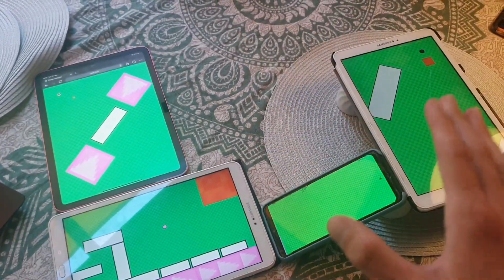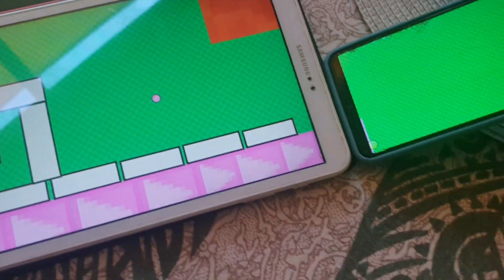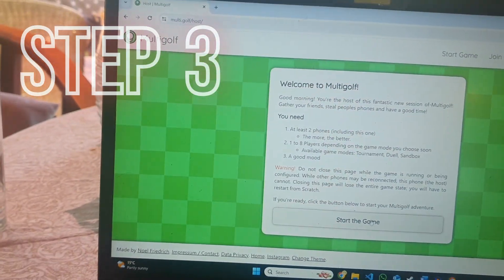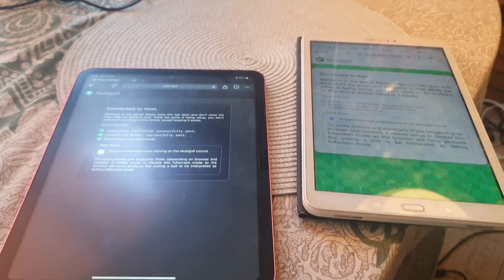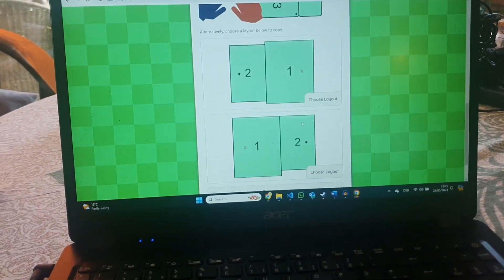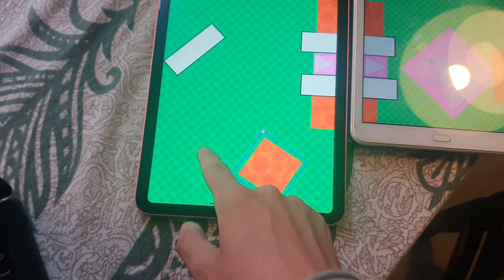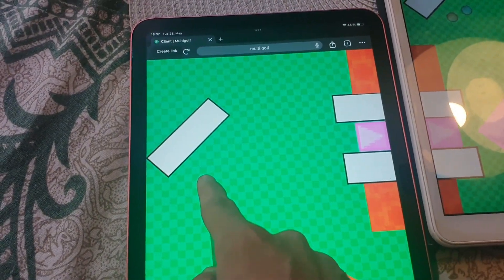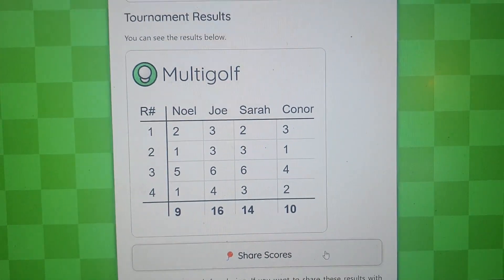look I made multi.golf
This is a showcase of multigolf, a new multi-screen multiplayer minigolf game that I've been working on for a while now. In the video, I show what it is, how it works and how people can play multigolf.

00:00 Intro
00:32 Tutorial Time
00:42 Finding Friends
00:48 multi.golf
01:00 Start Game
01:09 Connecting Screens
01:19 Course Construction
01:41 Placing Objects
02:15 Playing Tournament
02:38 Scores
02:46 Outro